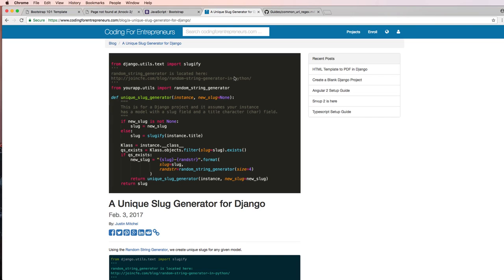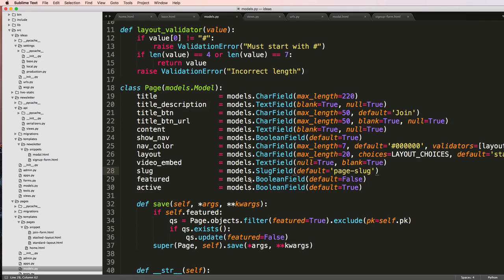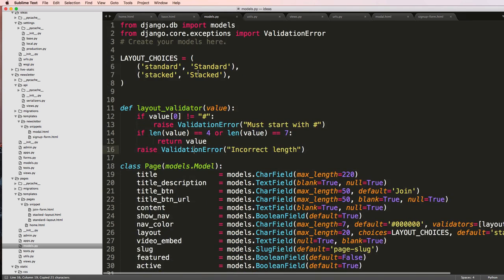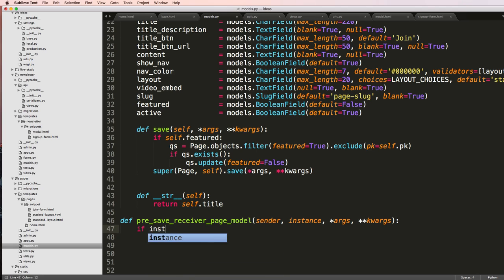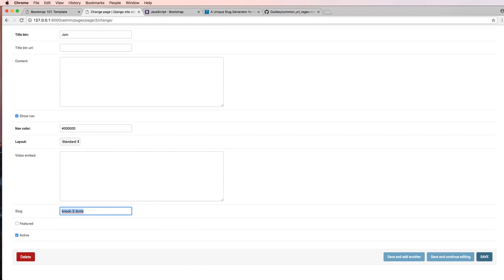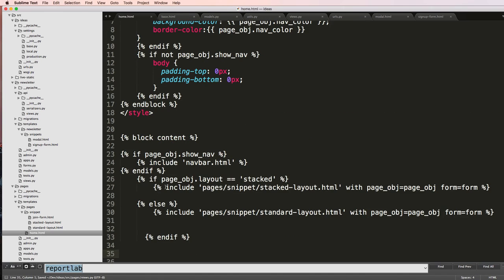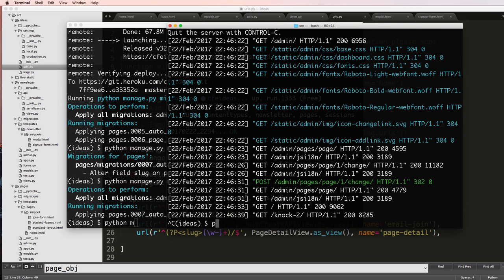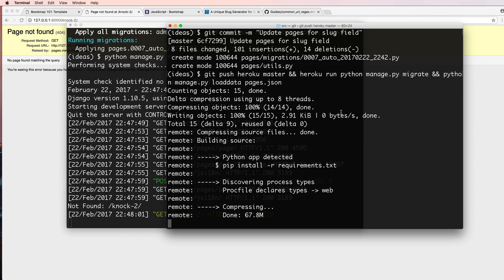21 of 26 | Unique Slugs for Live Pages | Hiit Startup | Django Tutorial